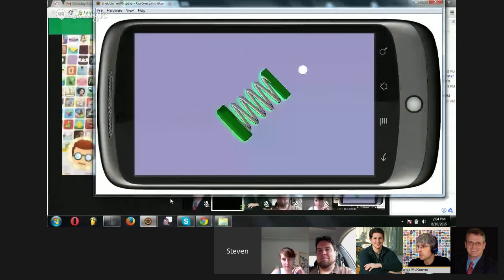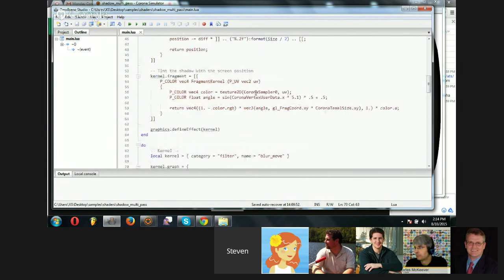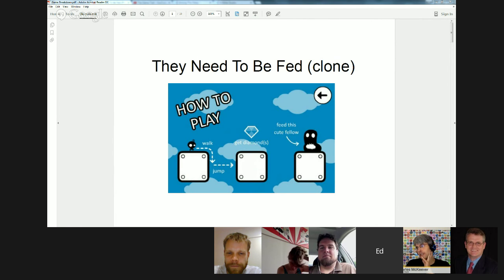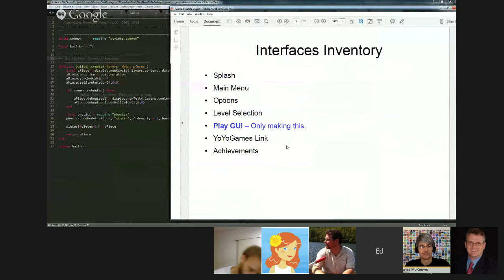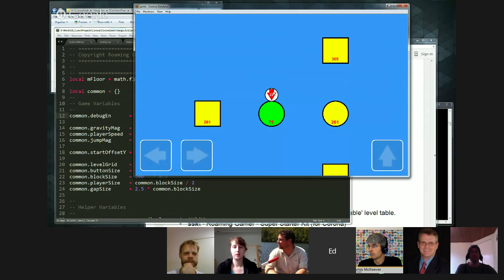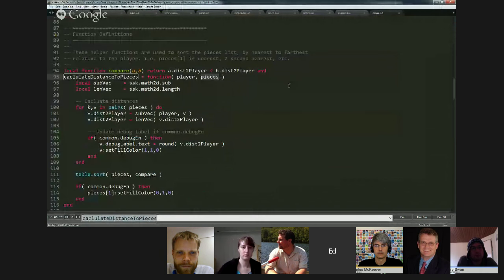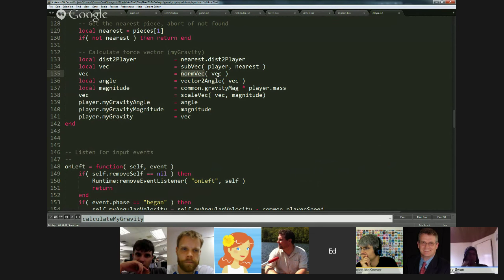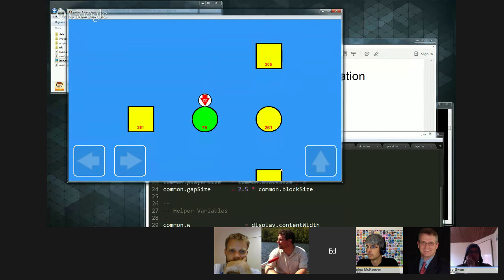Corona Geek #154 - Simulating and Using Gravity In Games and 2D Shadow Effects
Today, Steven Johnson from Xibalba Studios shared his code for creating a custom 2D shadows shader example and Roaming Gamer’s, Ed Maurina showed us how to simulate and use gravity in a game similar to They Need To Be Fed 3.

* Hangout  Replays*

Last week on Corona Geek #153, Steven Johnson led us through part 4 of creating custom shader effects. We discussed some of the exponential numerical issues surrounding shader math. We looked the visual representation of these issues and talked about how to overcome hardware limitations to achieve device level precision.

*Replay Corona Geek After Dark  #5*
This week we discussed passion versus profit and multiplayer game concepts.